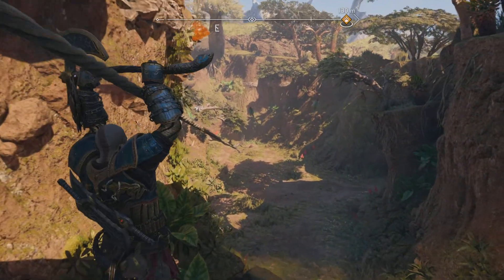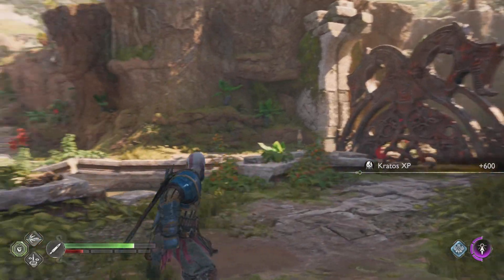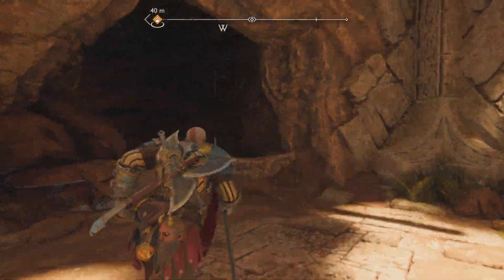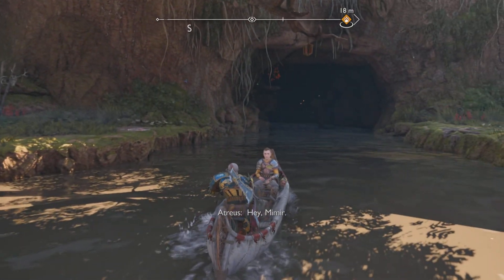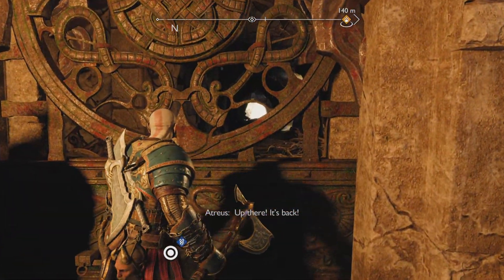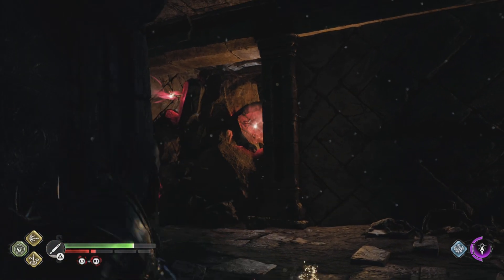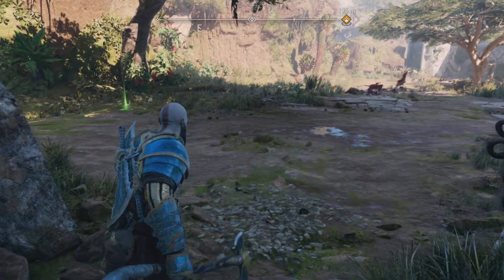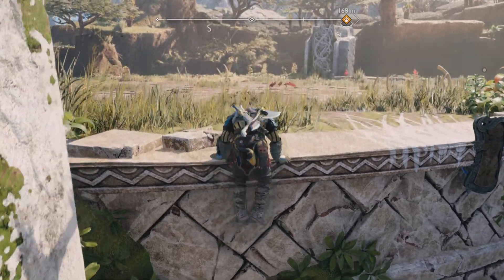The Burning Skies Favour Quest - God of War Ragnarok Walkthrough Guide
Intermittent commentary guide on how to find the dragon in the sinkholes located at the crater for God of War Ragnarok. This is a walkthrough guide for The Burning Skies: Find a way to the Dragon’s Lair favour quest. Make sure you have flooded the crater first by completing the Return of the River favour linked below, as some areas in this quest are only accessible by boat.

00:00 The Burning Skies
00:53 Dragon Encounter
04:12 Dragon Encounter
06:31 The Dragons Lair

This guide will show you how to find the dragon in the favour quest called "The Burning Skies". Quick and easy, to the point. Some of my guides may contain commentary.